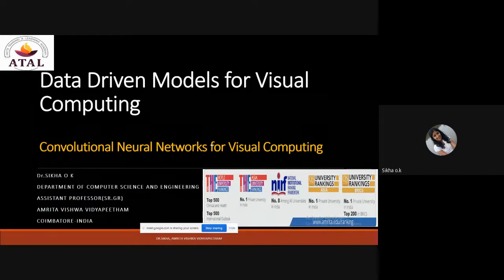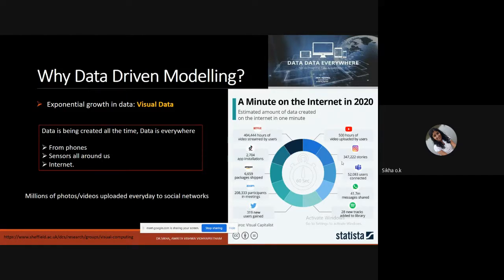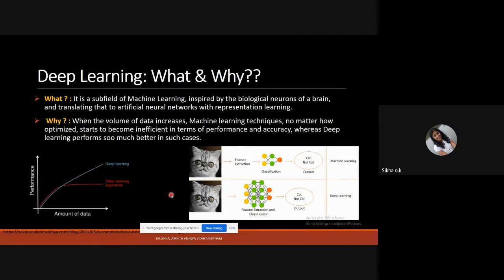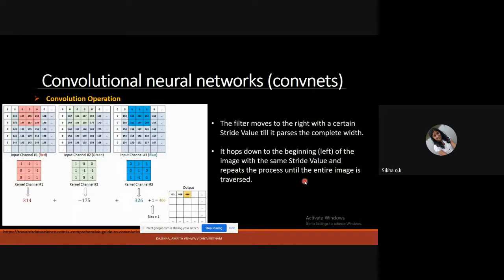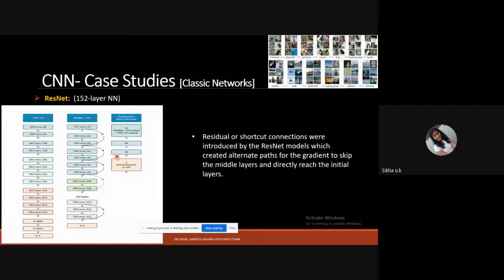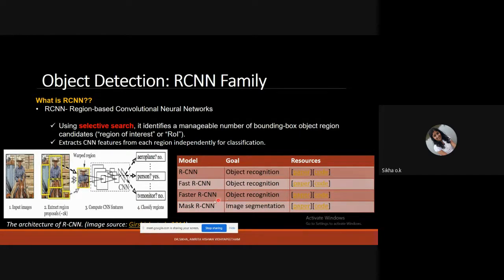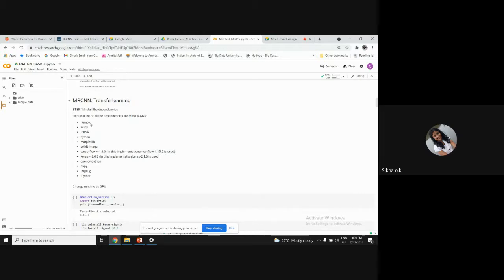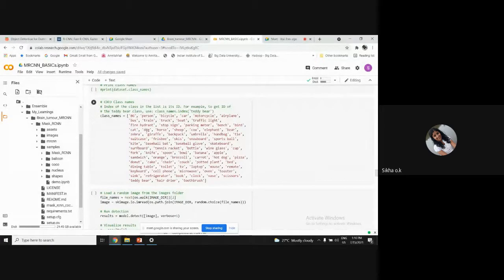ATAL FDP on DEEP LEARNING FOR VISUAL COMPUTING - Data Driven Techniques in Visual Computing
ATAL Sponsored  FDP on “DEEP LEARNING FOR VISUAL COMPUTING” - Data Driven Techniques in Visual Computing

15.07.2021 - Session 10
Topic      : Data Driven Techniques in Visual Computing

Speaker : Dr.S.Sika,
                 Assistant Professor(SG), School of Computing,
                 Amritha VishwaVidhyapeetam,
                 Coimbatore